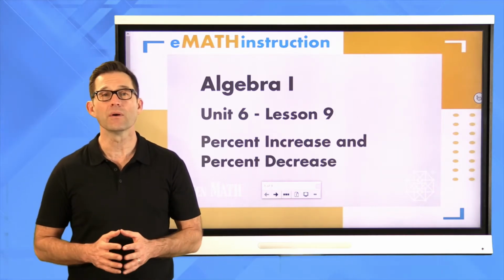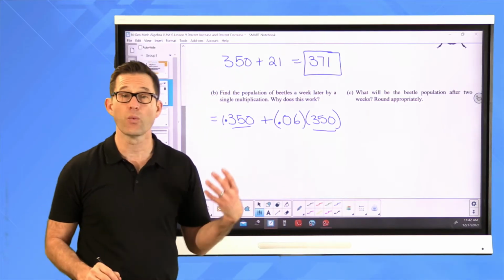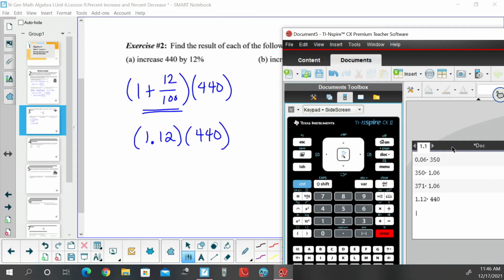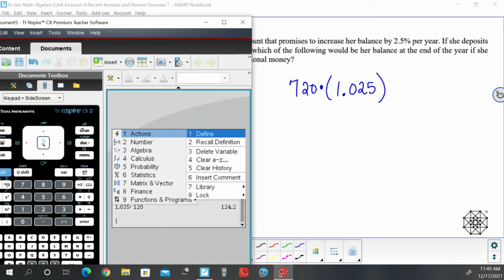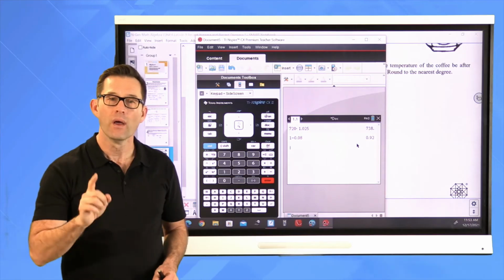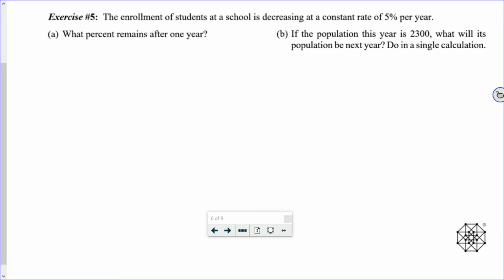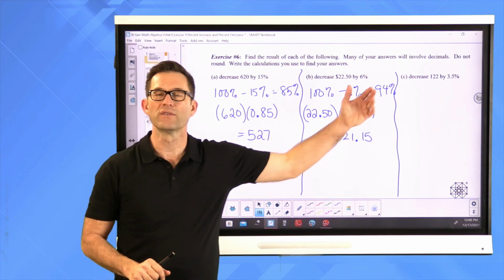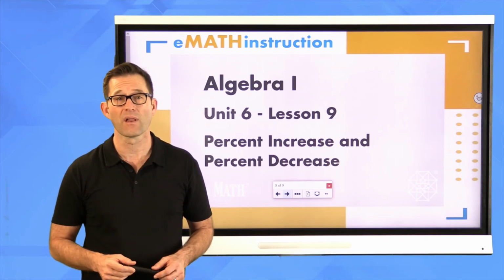N-Gen Math Algebra I.Unit 6.Lesson 9.Percent Increase and Decrease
In this lesson, students learn how to increase or decrease a quantity by a certain percentage using a single multiplication.